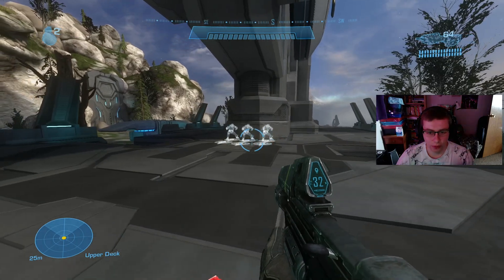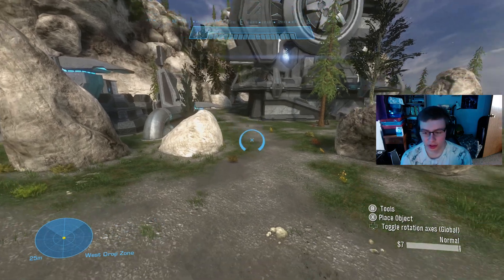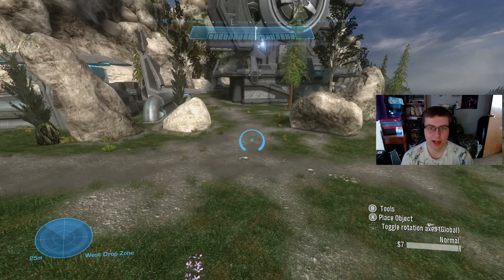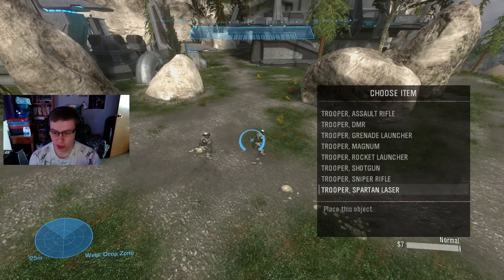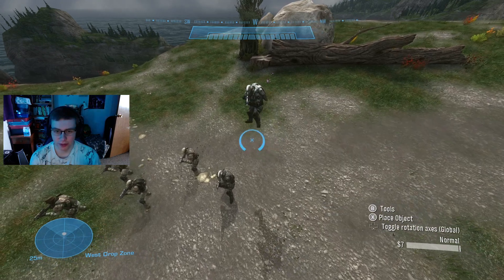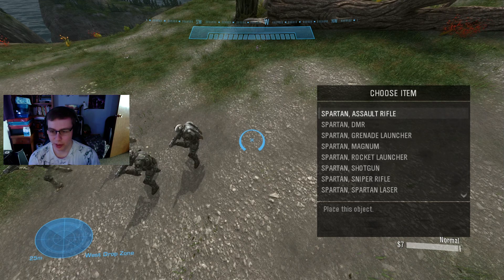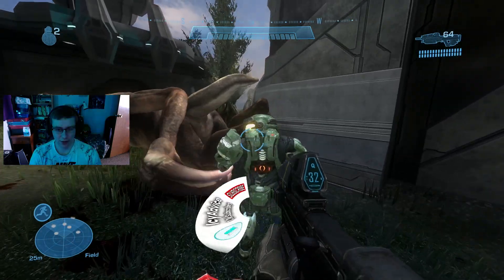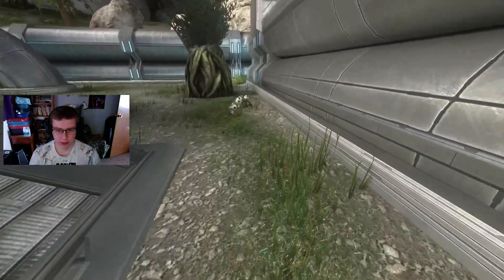Create AI Battles on Installation 04 with this mod! - Reach Mod Showcase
In today's video we are taking a look at a mod that has returned to Halo Reach PC! This is Installation 04 AI Battleground! With this mod you can create your own AI Battles featuring AI Spartans and some familiar Spartans ;) So does the return of this mod qualify as "legendary" well I will let you guys decide on that!